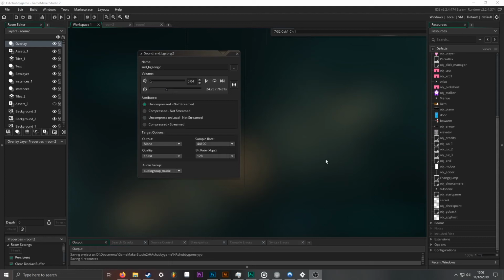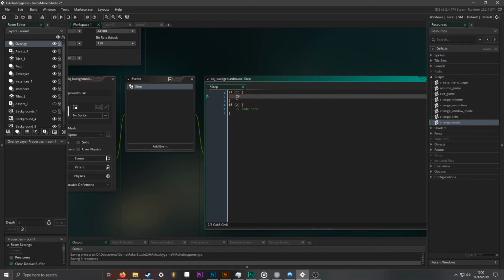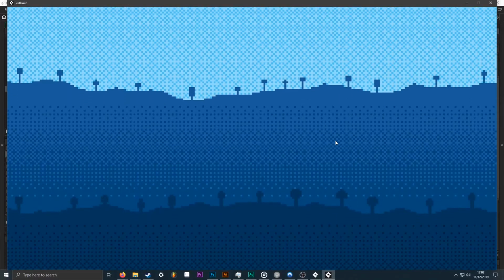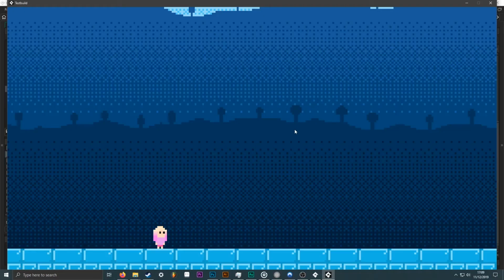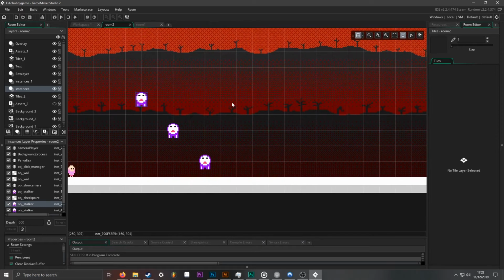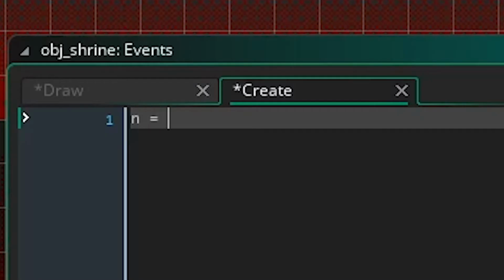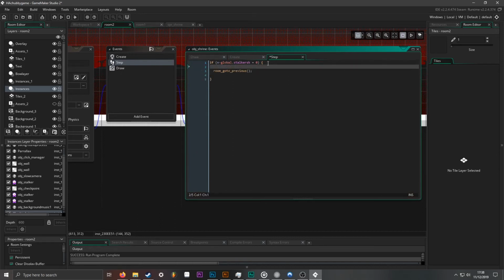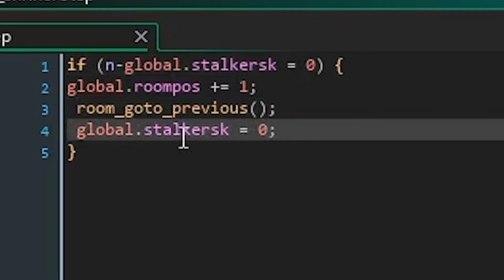Making a HAchubby Game - Switching Music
In this Vide I am adding the ability to switch the Music to the HAchubby Game I am currently working on.